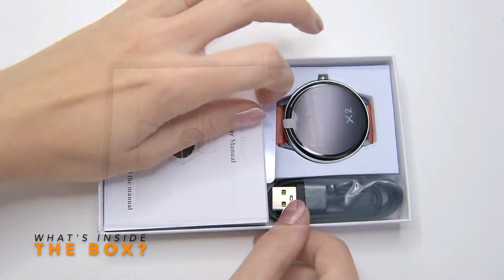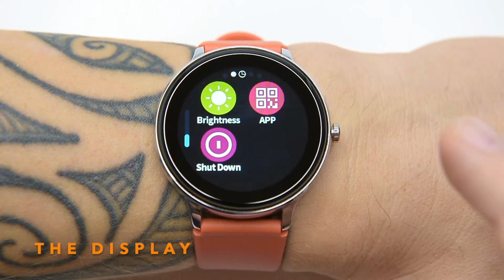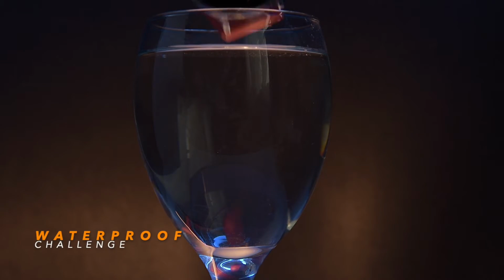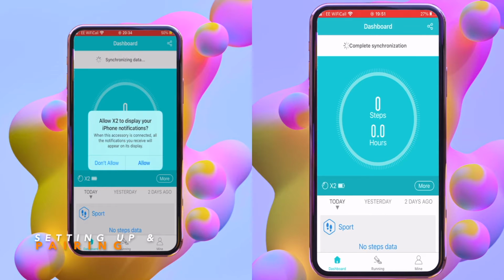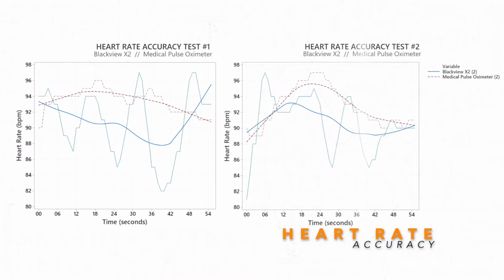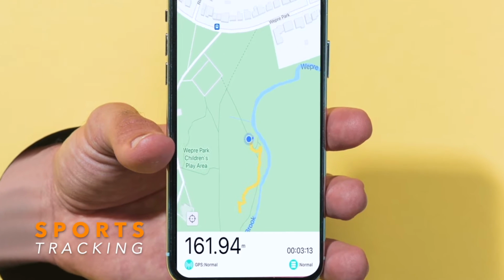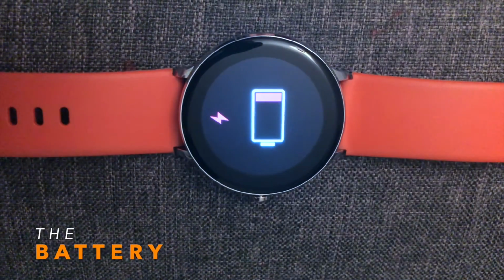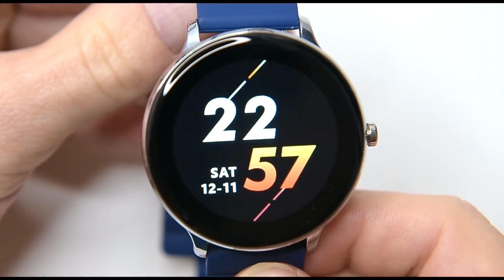BLACKVIEW X2 Smart Watch 5ATM: Things To Know // Accuracy, Features and Review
Product Links👇
Blackview X2 (Black)
Blackview X2 (Gold)
Blackview X1 (Silver)
Blackview X1 (Black)

Tasikar Magnetic Strap (Blue)
Fullmosa Leather Strap 20mm (Brown)

For our top picks please visit our Amazon store:

Video & Music: ©Adam Tas & Maria Tas
Thanks to our awesome Fans and Family for support!

How to enable notifications in blackview x2 - customize notification settings. Blackview x2 smart watch unboxing & impressions. How to soft reset blackview x2 - resolve problem with frozen screen. How to measure heart rate using blackview x2 health monitor app. How to pair blackview x2 with android - get bluetooth connected. Review ■ blackview x2 smart watch ■ blackview malaysia. Обзор на смарт-часы blackview x2 black ⌚. 👉 link acquisto blackview x2: How to adjust brightness in blackview x2? Recensione blackview x1 (vs x2): ecco due rugged sportwatch. ⚡ blackview x2 promoção. El blackview x1 es un smartwatch bastante barato pero muy elegante! How to set up blackview x2? How to pair blackview x2 with android – get bluetooth connected. Recensione blackview x1 (vs x2): ecco due rugged sportwatch. Comprar blackview x1: também a blackview tem agora a sua proposta neste segmento  o smartwatch blackview x1. gretel x2 - blackview x2 unboxing and first impressions. iowodo x2 smart watch. if your h band app fails to scan the devices  please watch this video. we do an unboxing  setup with the app and a review after a couple weeks of use. together with the original h band app (now updated) you can track your daily steps milage and calories burned along with regular readings of your heart rate and blood pressure.